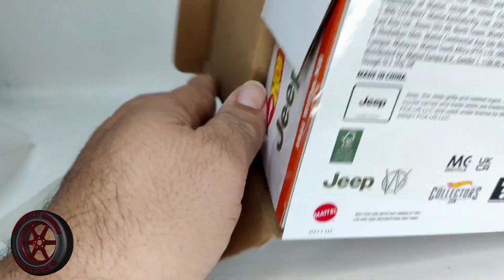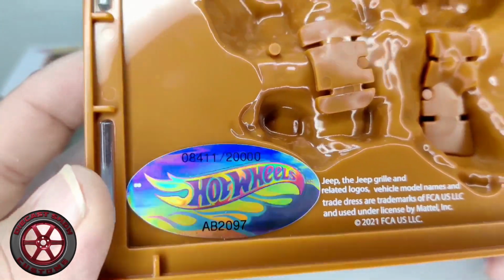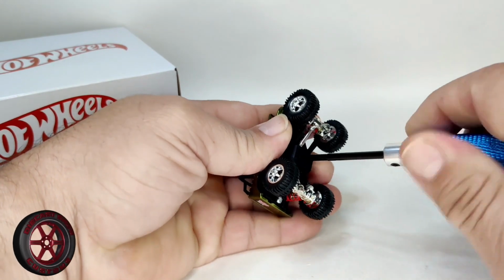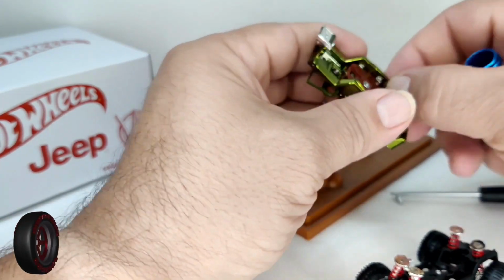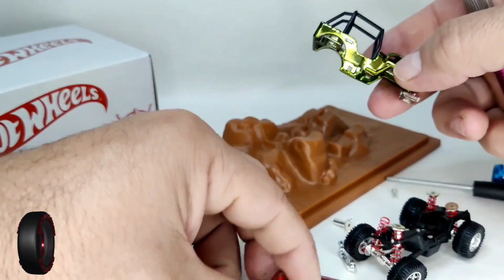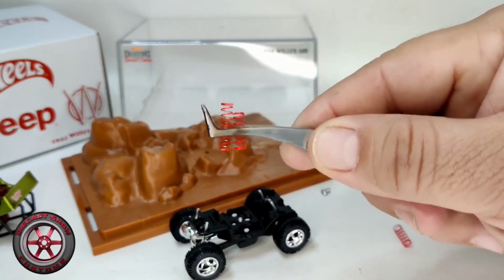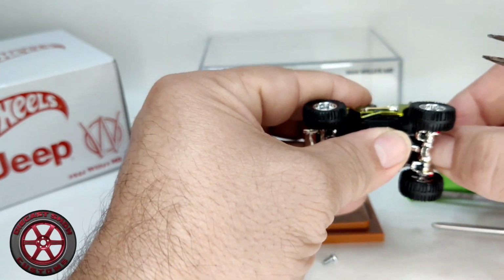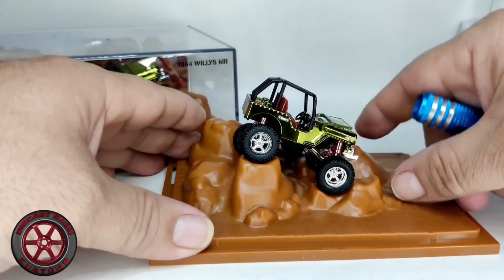RLC Jeep Willy